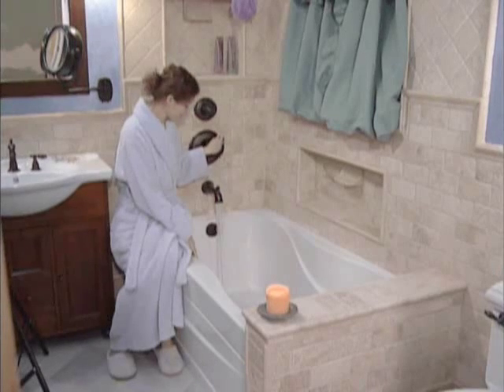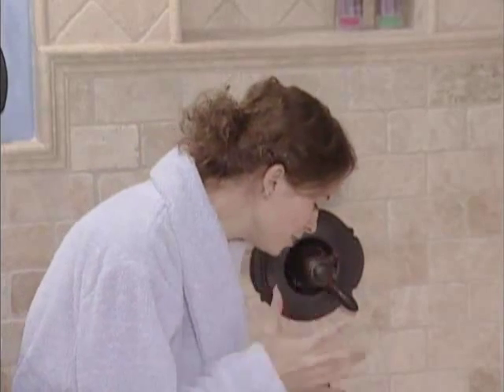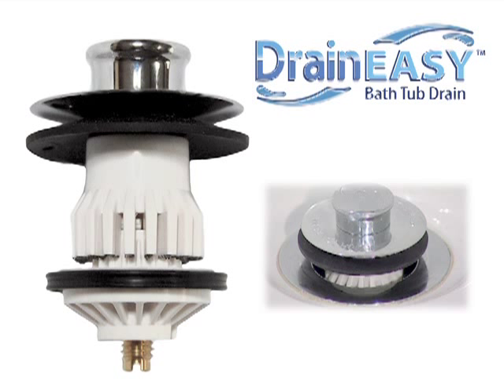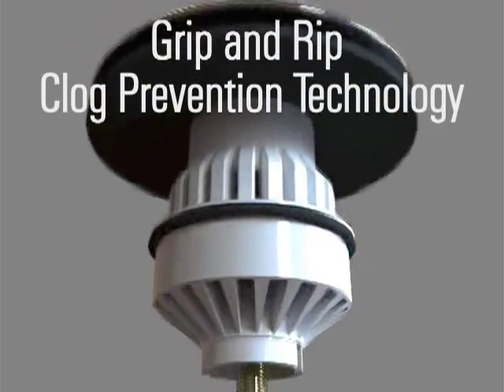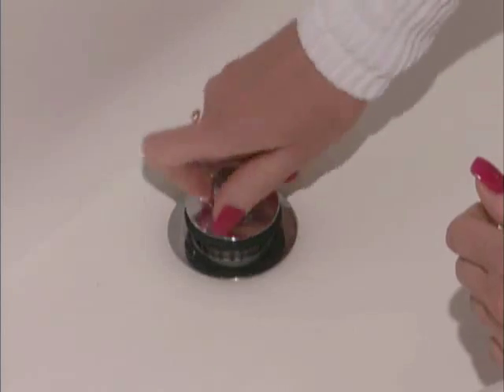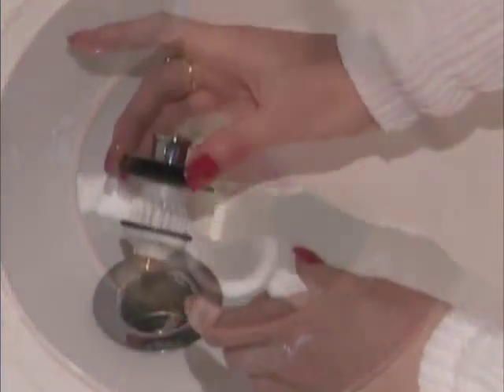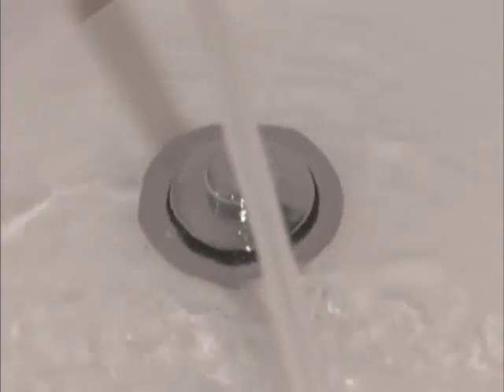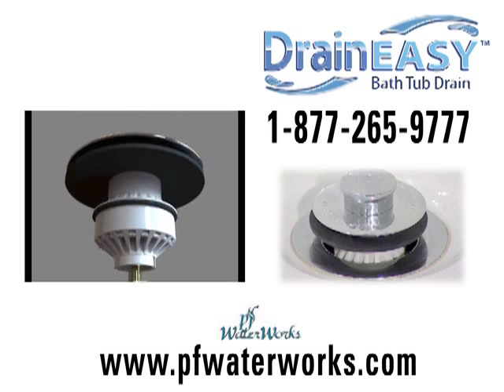DrainEASY - No Clog Bathtub Stopper Retrofit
One common problem faced by all homeowners is slow or clogged bath tub drain caused primarily by the accumulation of hair resulting in frustration. Over time, this build-up results in gunk that not only impedes the water flow but also diminishes indoor air quality near the bathtub stopper.

Eliminate the problem -- Install DrainEASY -- The First Ever No Clog Bathtub Stopper. No more frustrating snaking or the need to use hazardous chemicals.

The DrainEASY™ No Clog Bathtub Drain Stopper eliminates slow and clogged bathtub drains with patented Grip-n-Rip™ clog prevention technology. The unique design captures and rips the long hair with simple push and pull.

As a result, the possibility of hair build-up is reduced and the ripped hair easily flow through the drain eliminating the need for additional maintenance with plumbing snakes, dangerous drain cleaners, and associated health, safety and environmental concerns.

DrainEASY Stopper is universal and easily replaces the standard bathtub drain stopper. It is extremely easy to install without any special tools. Just follow easy directions included in the package to install the DrainEASY Bathtub Stopper. When taking a bath, just push the stopper to close the drain.

It is easy to remove and reinstall DrainEASY - just rotate counter clockwise to remove and clockwise to reinstall.